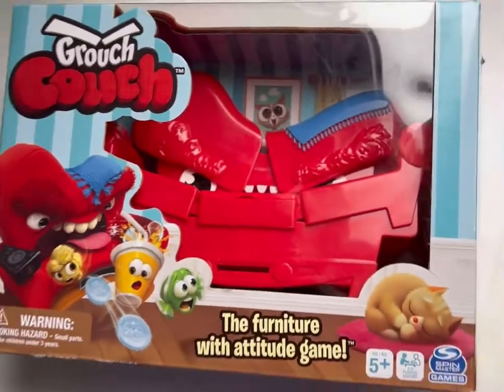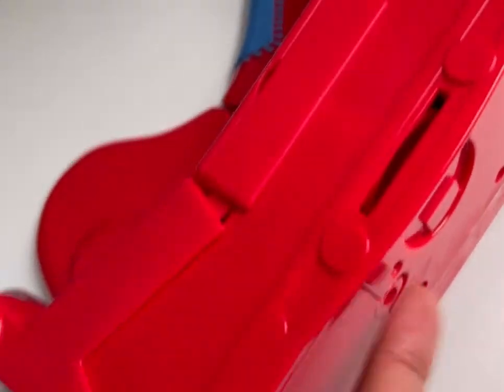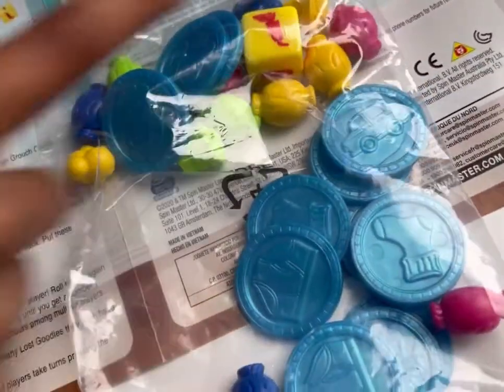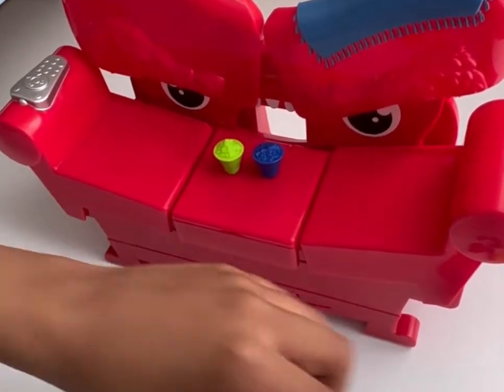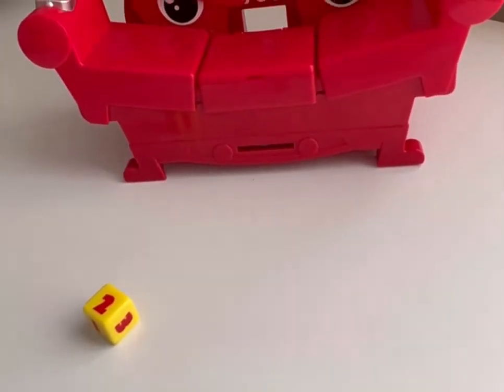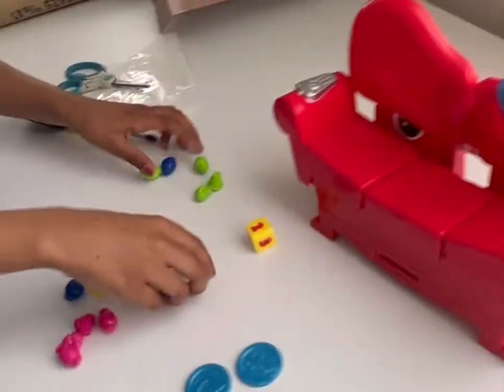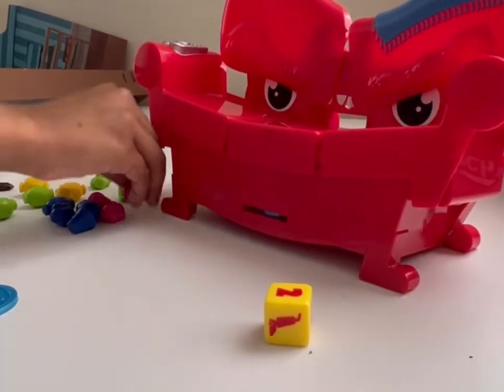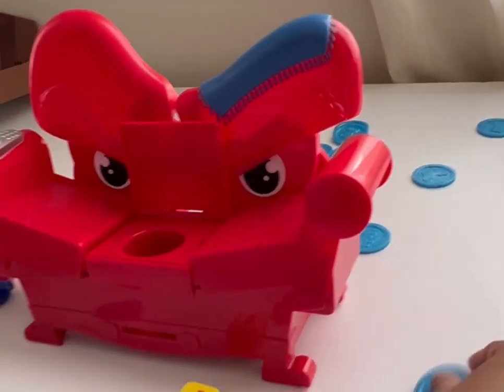Unboxing & Review Grouch And Couch kids toy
Unboxing and review Grouch and couch kids play time